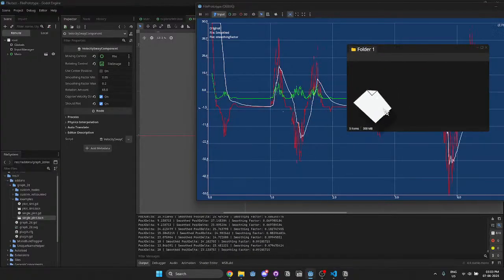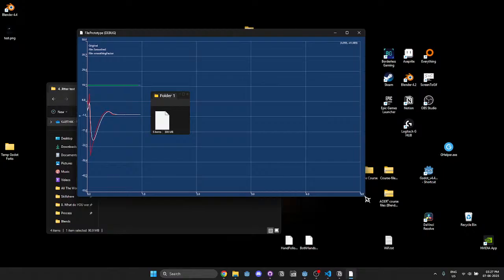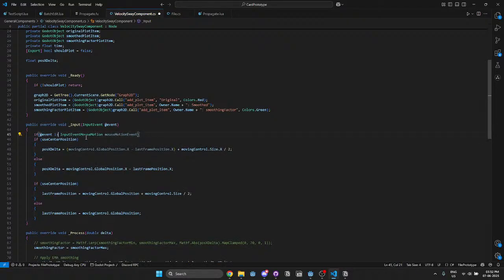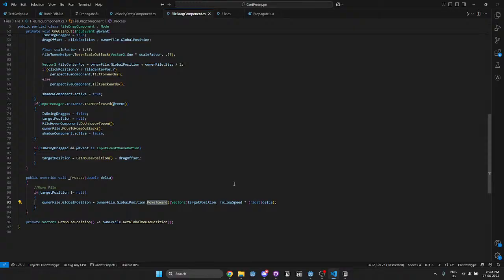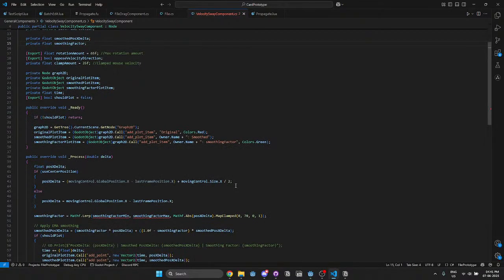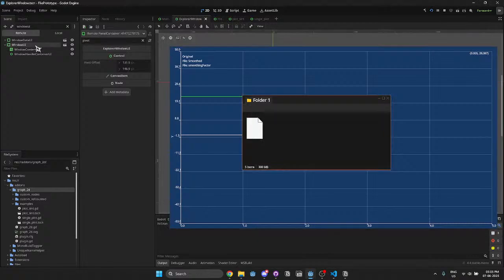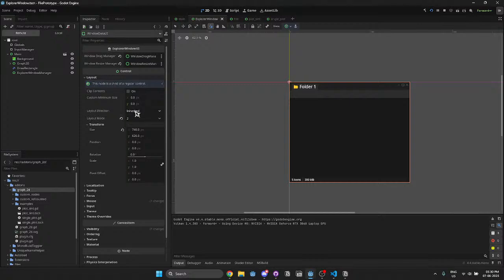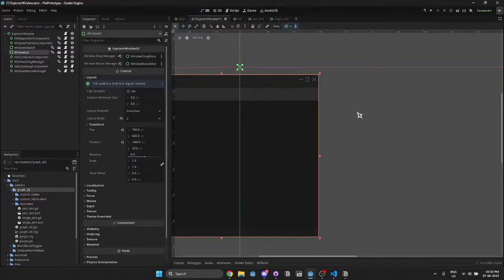Working on my Balatro inspired file prototype